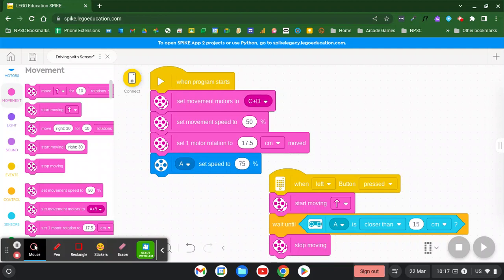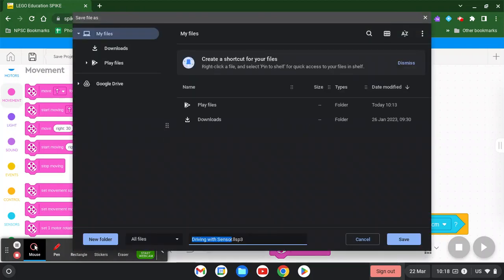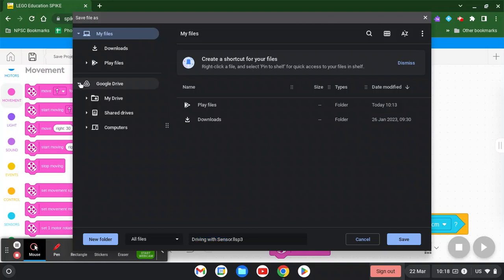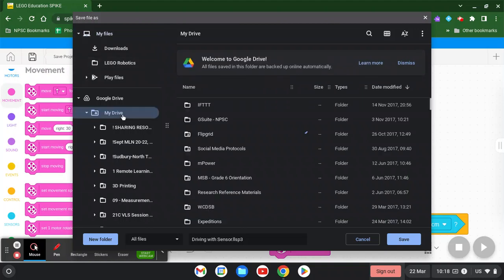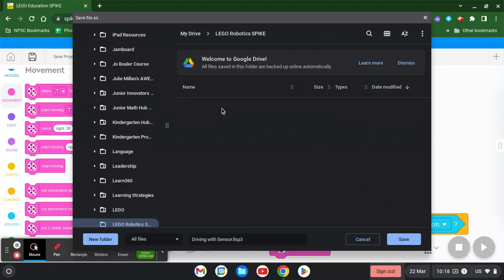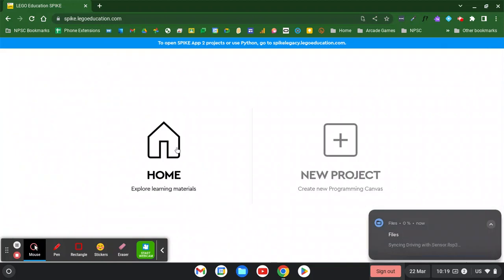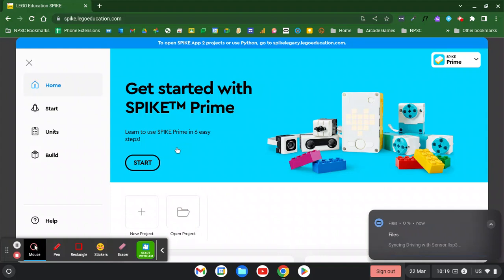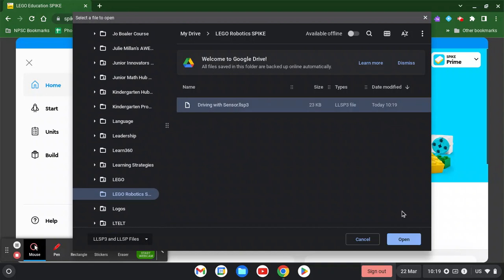How to Save and Open LEGO Education SPIKE Prime files in Google Drive on a Chromebook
This video walks through the process of saving a SPIKE Prime project file to Google Drive.

I then walk through the process of opening the file from Google Drive.